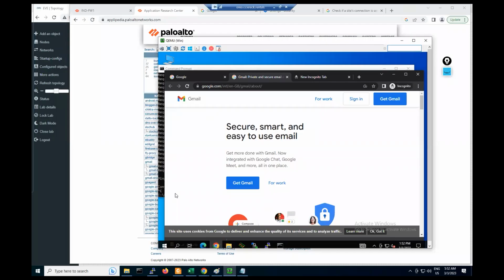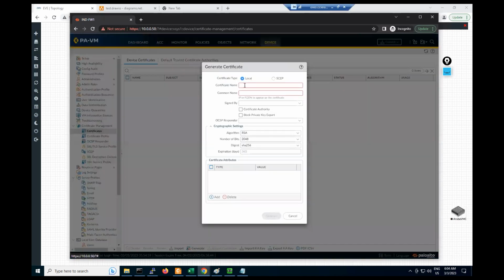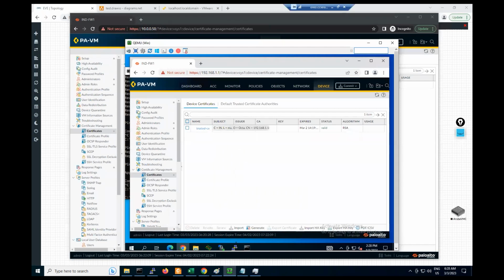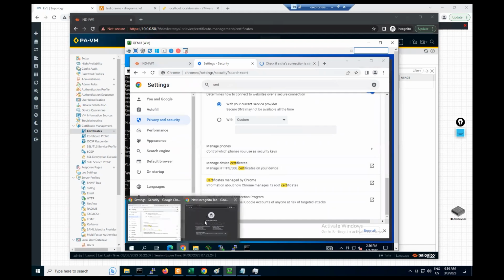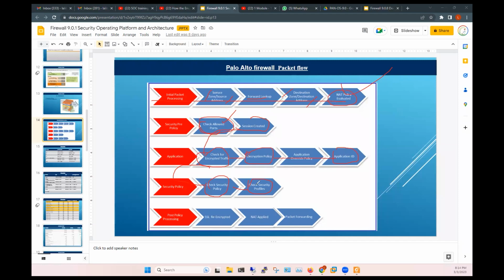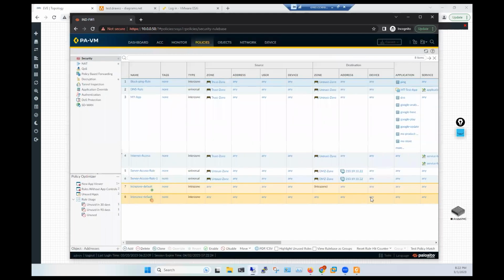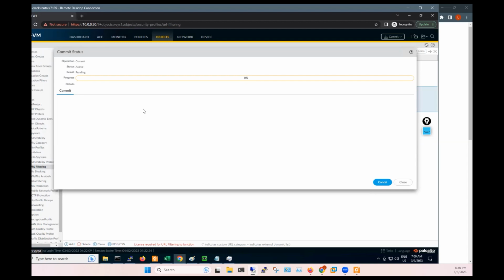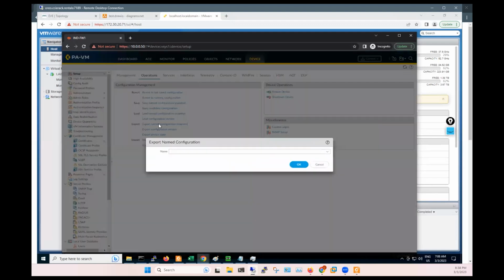Palo Alto || Security Profile || Session 6 || Octa Networks